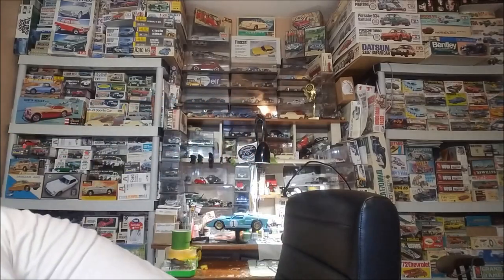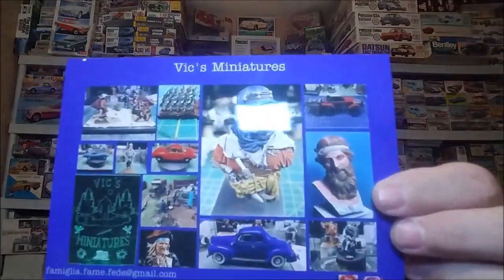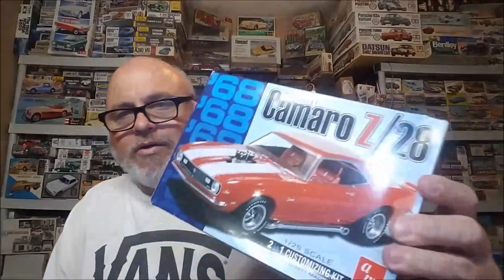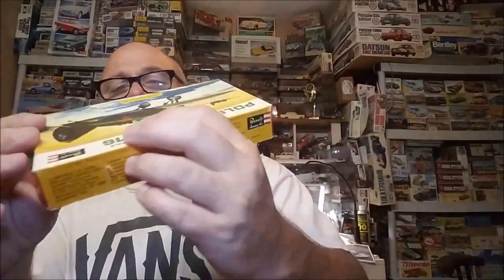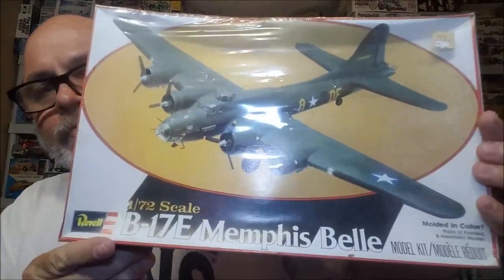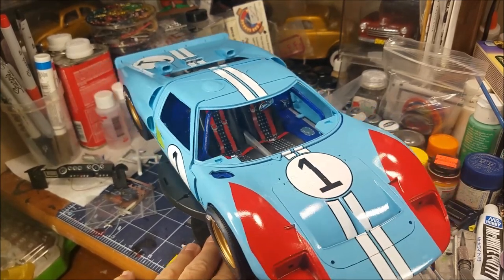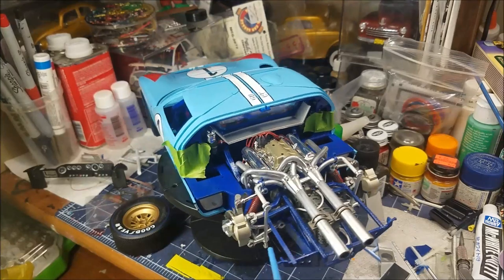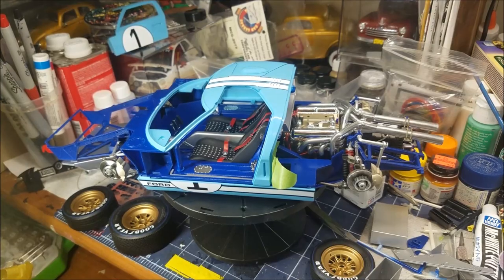UPDATE ON TRUMPETER 1/12 FORD GT-40 BUDDY BUILD WITH SEAMUS @ SEAMYBMW and MAIL CALL and STASH ADDS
SEAMUS @ SEAMYBMW VICTOR @ VIC`S MINIATURES THIS VIDEO IS FOR ADULTS 18 YEARS OR OLDER!